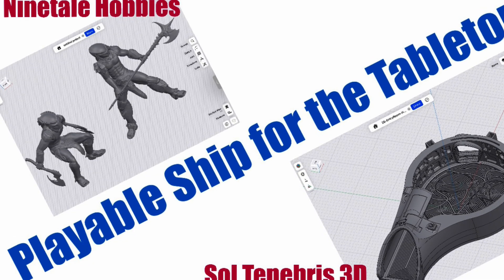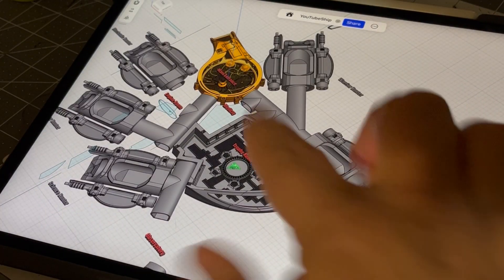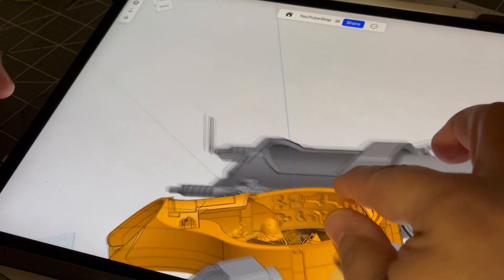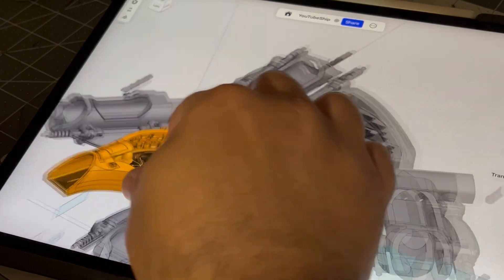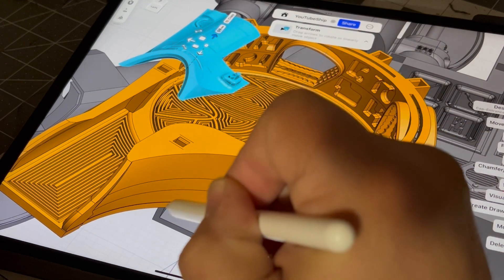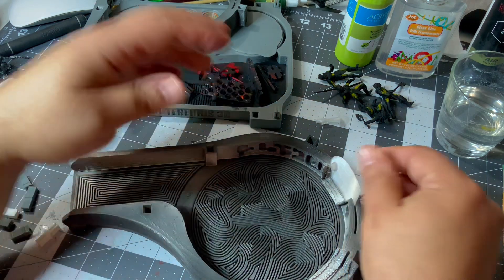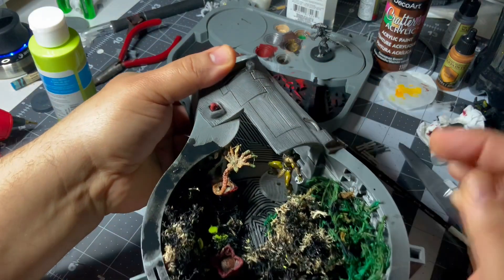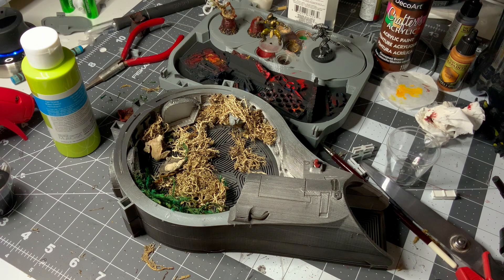Playable Ship for the tabletop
My first YouTube collaboration with the amazingly talented Ninetale Hobbies

Facehugger: can't seem to find the link anymore and there was no details about the designer in the files I downloaded.